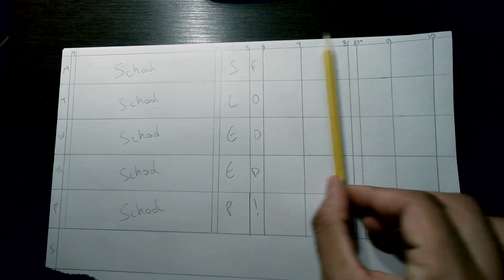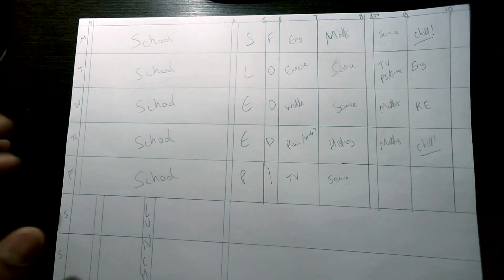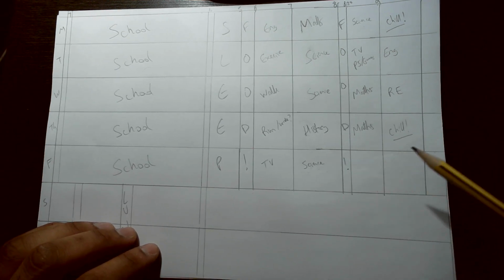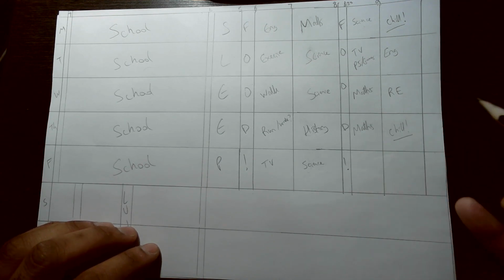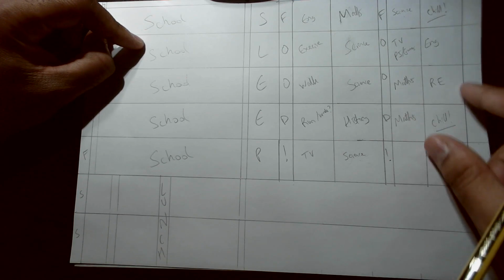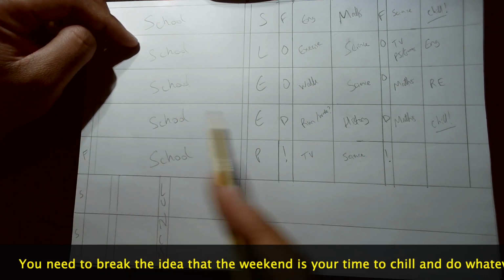How to make a revision timetable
Hope you benefited from watching this in some way!